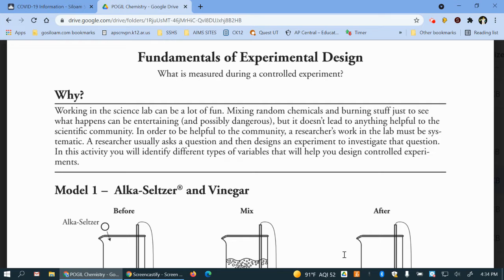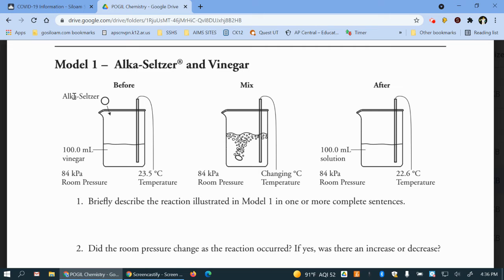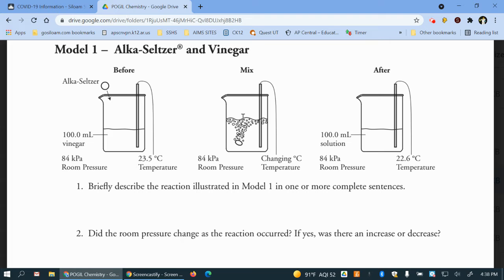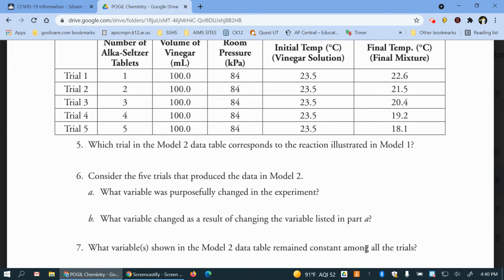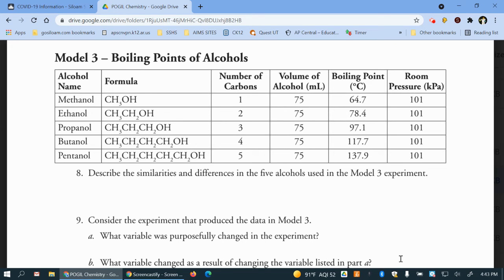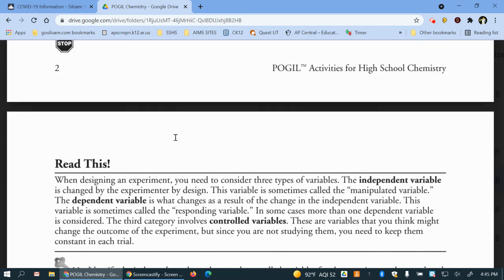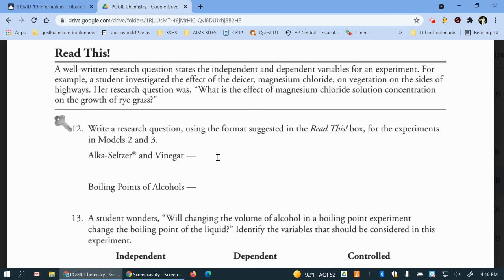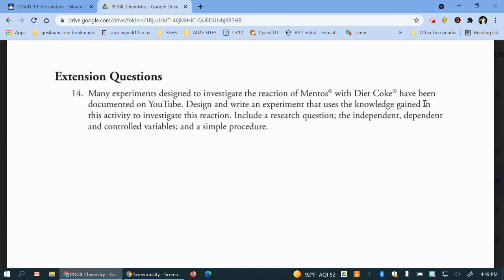Experimental Design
For EdPuzzle